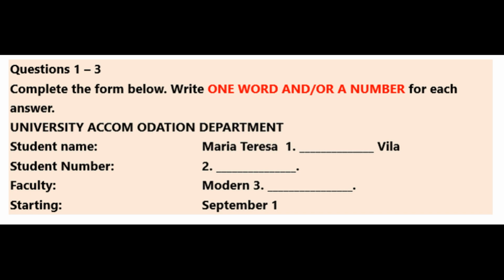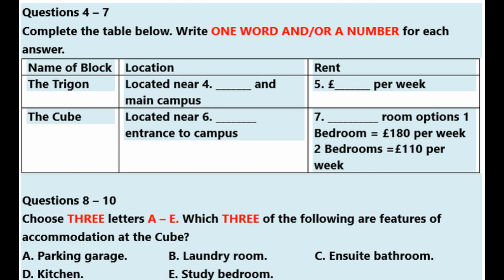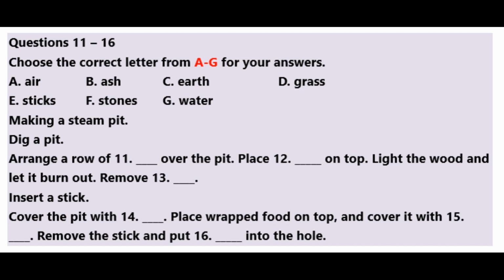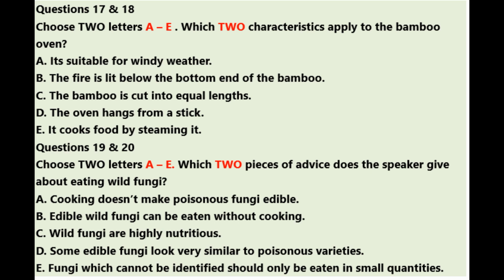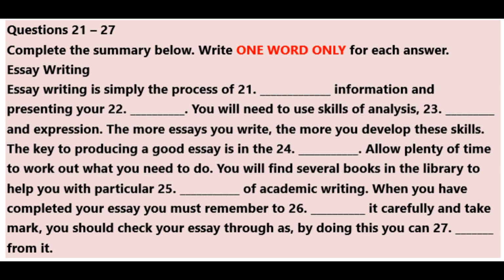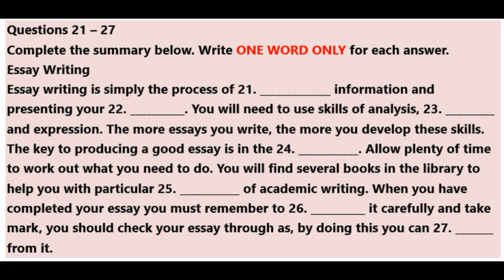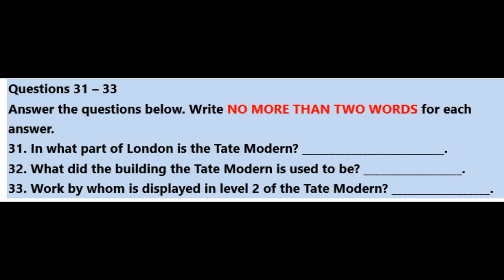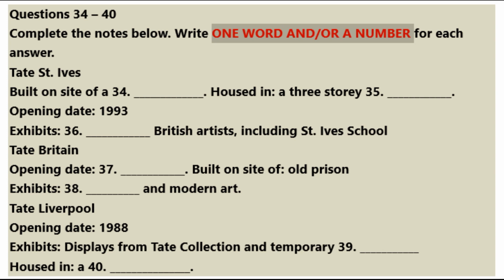IELTS Listening Practice Test 84 With Answers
IELTS Listening Test Candidates DO THIS LISTENING TEST TO IMPROVE YOUR SKILLS.  You will be given time to read through the questions before you listen.  You will hear each recording of the Listening test only once.

Chapters
00:00  Intro
00:10  Part 1  Complete The Form Questions 1-  3
02:09  Complete The Form Questions 4 - 10
04:37  Part 2  Multiple Choice Questions 11 - 16
08:45  Multiple Choice Questions 17 - 20
11:53 Part 3 Complete The Summary Questions 21 - 27
16:39  Multiple Choice Questions 28 - 30
19:14  Part 4 Answer The Questions Questions 31 - 33
23:03 Complete The Notes Questions 34 - 40
26:27  Answers Part 1
26:57  Answers Part 2
27:27 Answers Part 3
27:57  Answers Part 4
28:27  Score Calculator
28:57  Epilogue

Music Credits